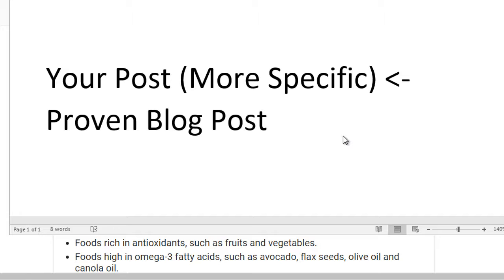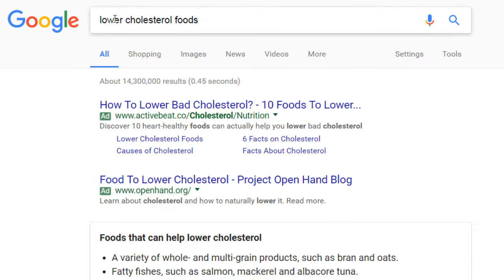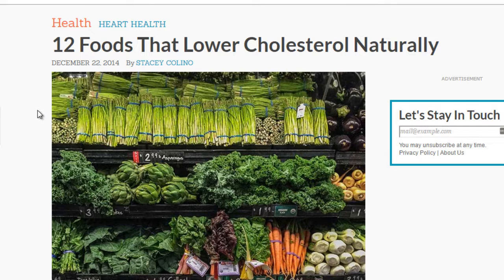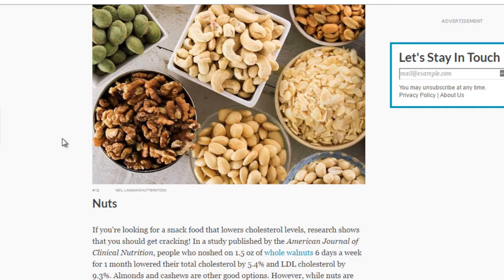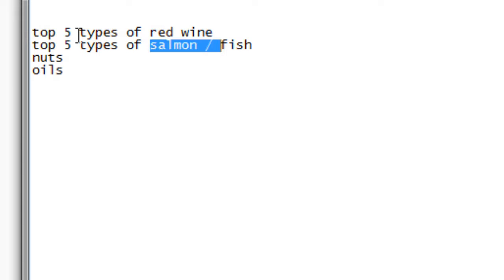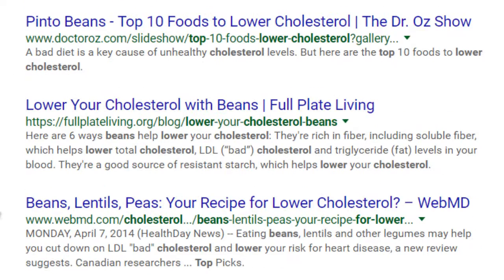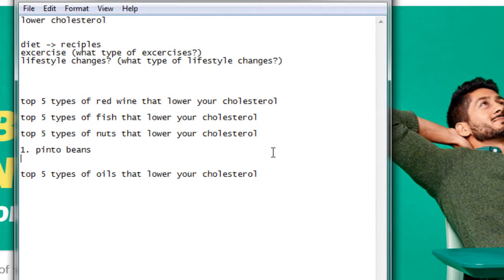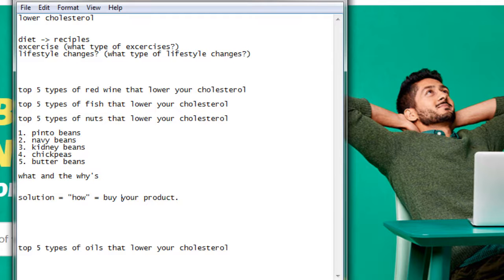Blog Post Creation | Authority Blog Advantage